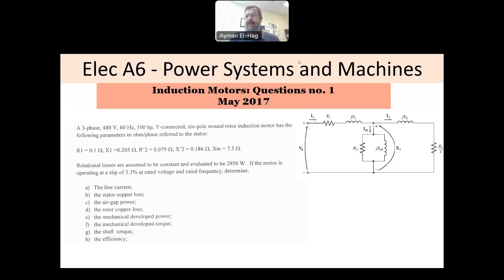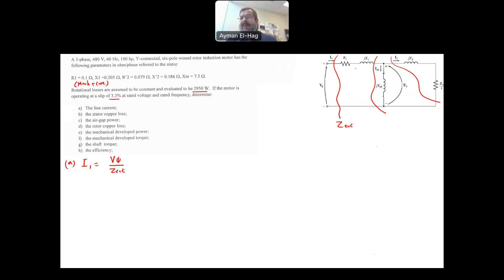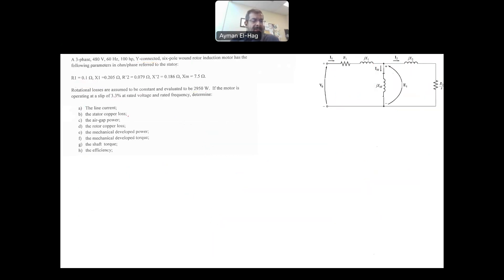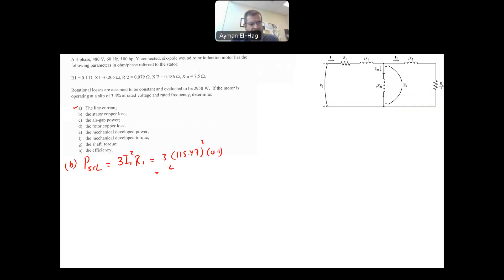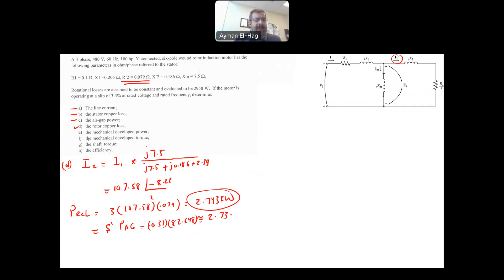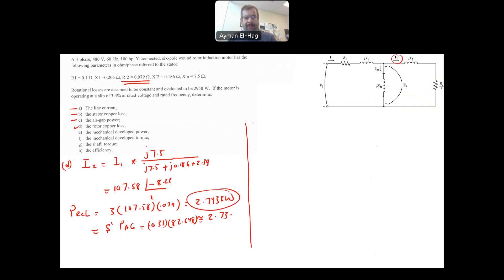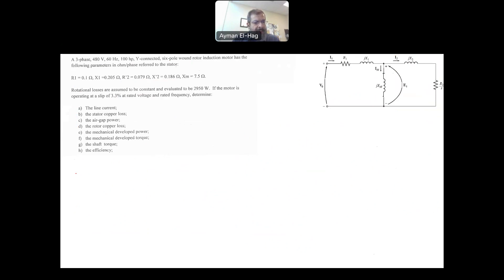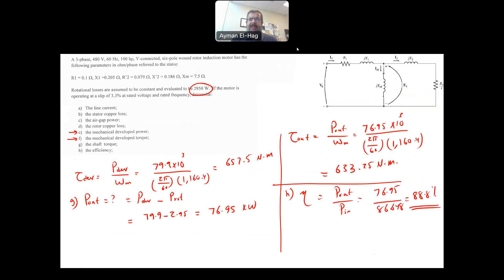PEO solved examples (ELEC A6) Induction Motor Question no. 1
This is a PEO ELEC A6 exam question from May 2017 exam. The question is about calculating different parameters given the induction motor circuit parameters. For more questions about induction motors, you can see the following:
The power flow of the induction motor, but with the assumption that we have Rc, so it is a bit different than the example: